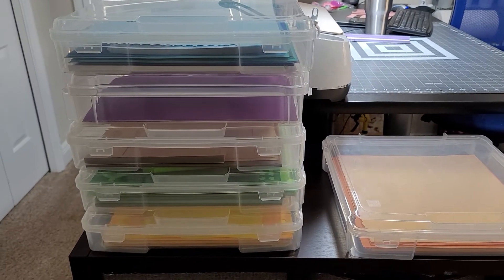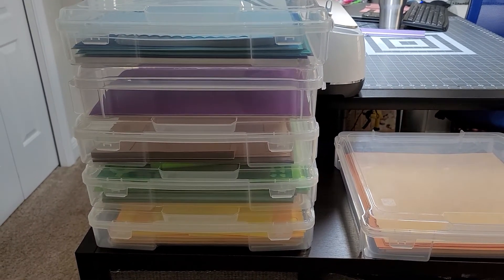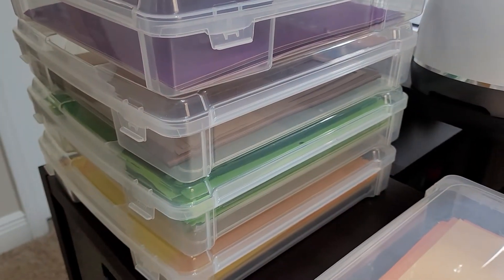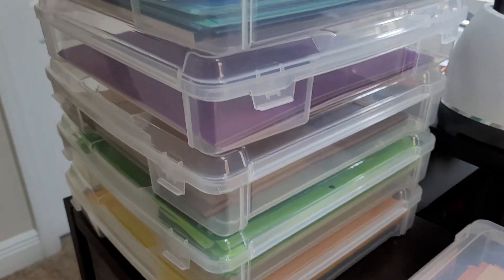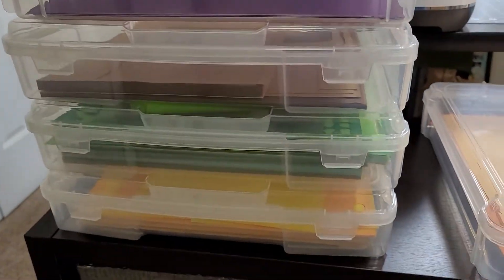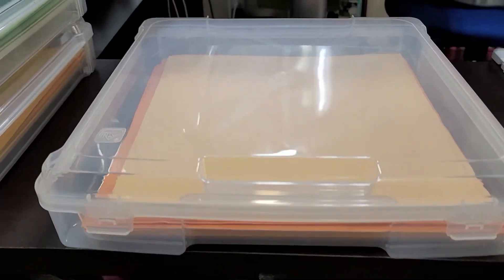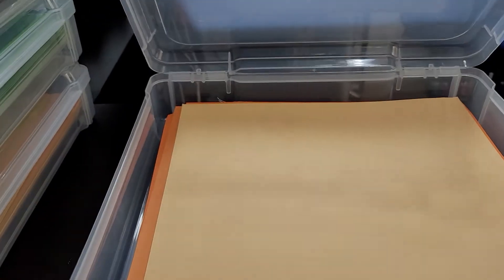How to Organize Your Cardstock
Our fellow crafters feel the pain. Where do you put all that stuff? An even better question is, "How can I ever find it again?" We organized our cardstock in our "She Shed" with these handy plastic boxes.